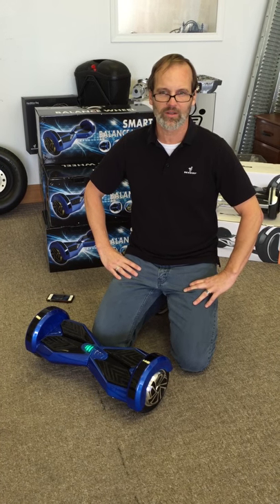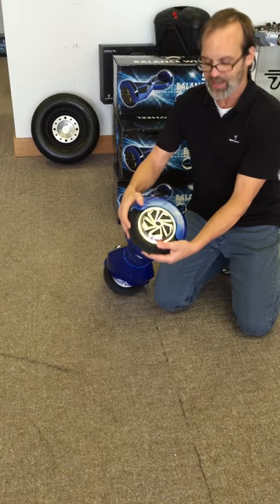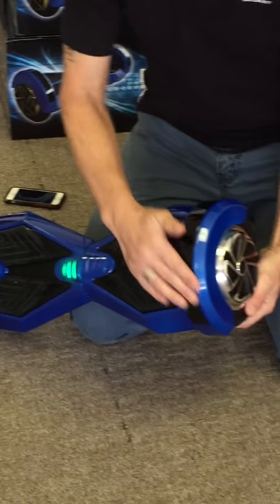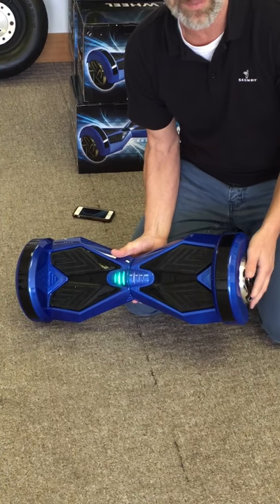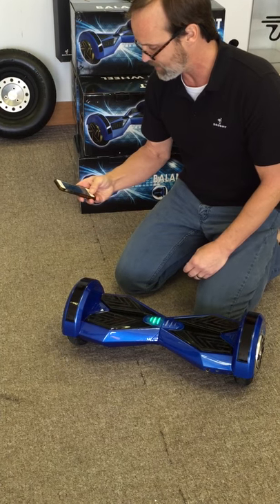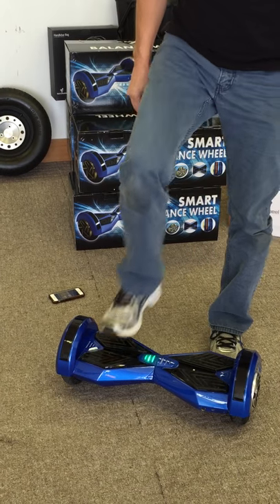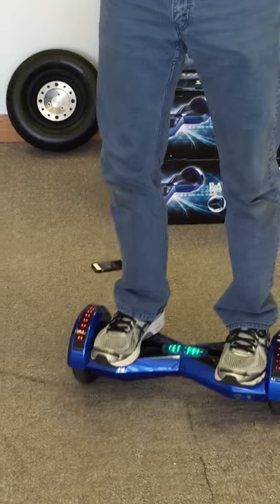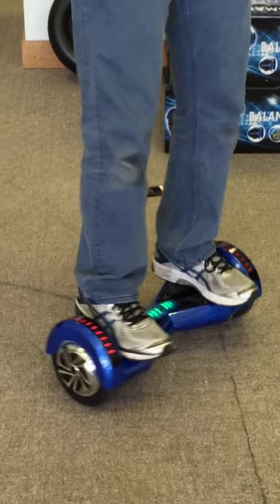Hoverboard Bluetooth Demo - Hear the Bluetooth on the Hoverboard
- This video shows the great bluetooth on the Generation 2 - 8 inch wheel hoverboard or what is known as the Smart Balance Wheel. These are awesome and the bluetooth really is great. This is also a really solid hover board.